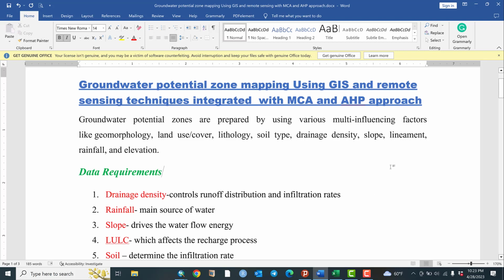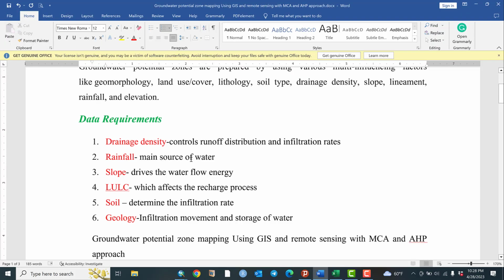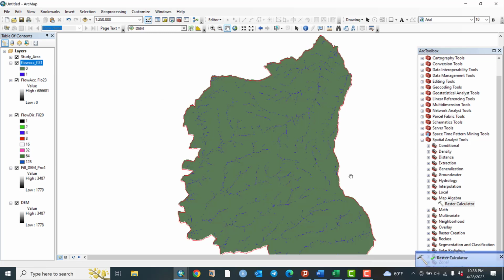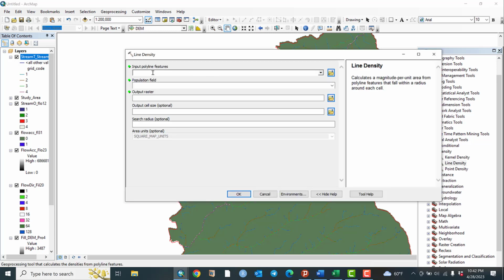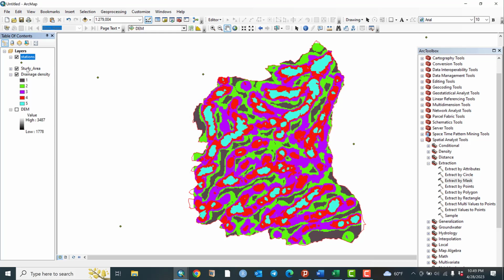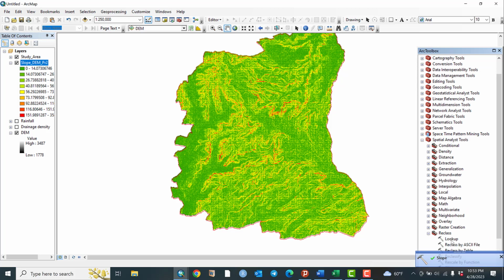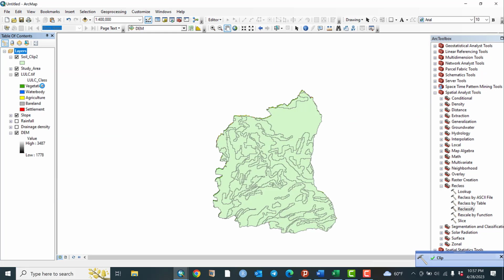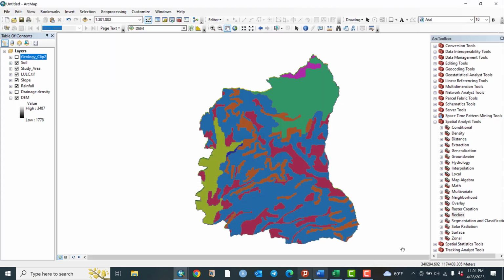Groundwater potential zone mapping Using GIS and remote sensing (Part-1)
Identification of Groundwater Potential Zone and Mapping using GIS and remote sensing techniques integrated  with MCA and AHP approach
Today’s video is very vital who wants to  perform using Multiple Criteria Decision-Making analysis methods. In this video I have shown how to perform Analytic hierarchy process (AHP) techniques for mapping  of Ground water potential zone and using GIS & Remote sensing techniques. I have used An AHP automatic excel sheet where you just have to put the criteria and it will automatically generate weighted score and then just input these in the ArcMap. You don’t have to calculate manually weighted score for each criterion. I have divided this video into two parts as this will be long. In the first part I will show you how to set criteria and prepare these variables and reclassify them. In the second part I’ll show you how to perform final AHP process for mapping of Ground water potential zoning.  You just need to check for every map that the projection system and cell size are same. I will recommend you to set the projection system for DEM, Landsat image, study area shapefile or any file that you will use. It will save your time.

The main factors used in this video to map groundwater potential of my study area are;
1. Drainage density-controls runoff distribution and infiltration rates
2. Rainfall- main source of water
3. Slope- drives the water flow energy
4. LULC- which controls the recharge process
5. Soil – determine the infiltration rate due to texture and permeability
6. Geology- Infiltration movement and storage of water